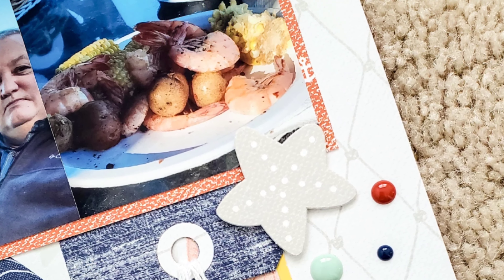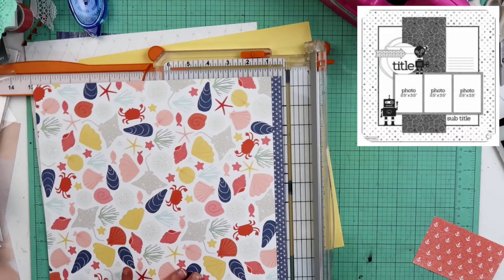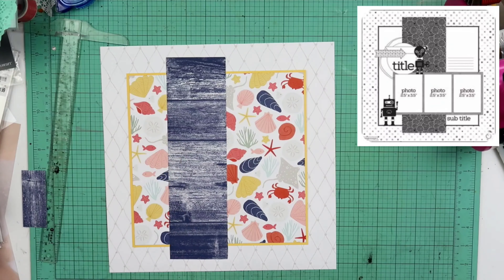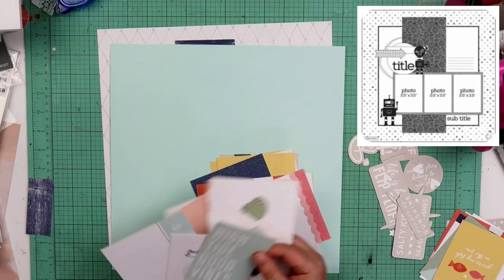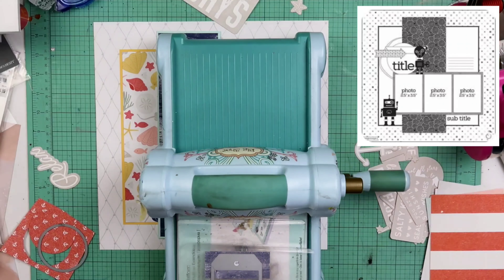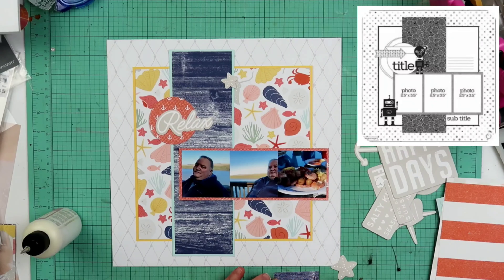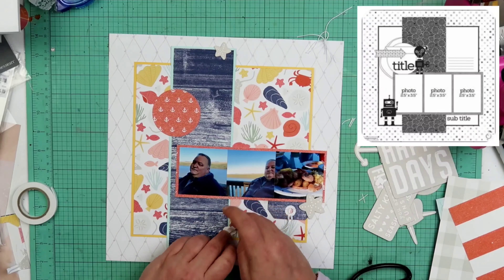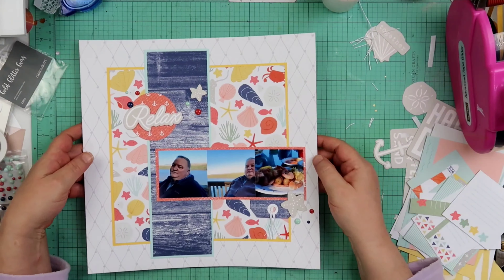SCRAPBOOK LAYOUT PROCESS // CLOSE TO MY HEART SEAS THE DAY // RELAX